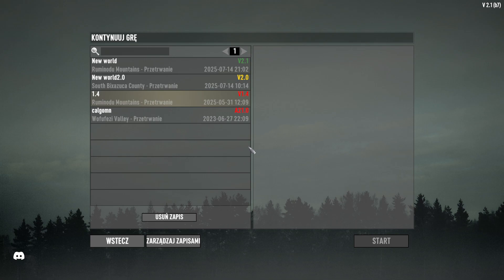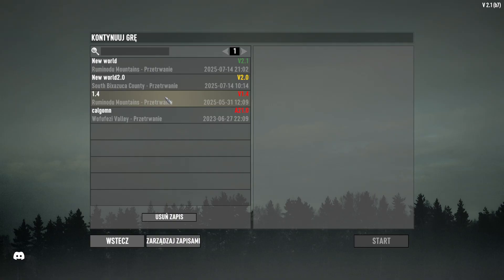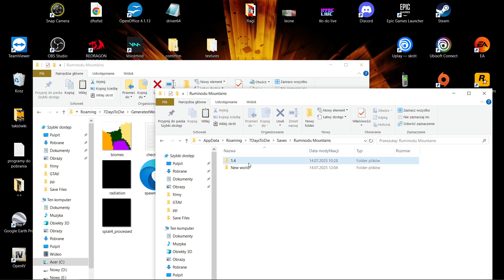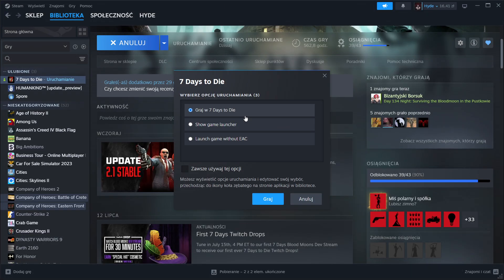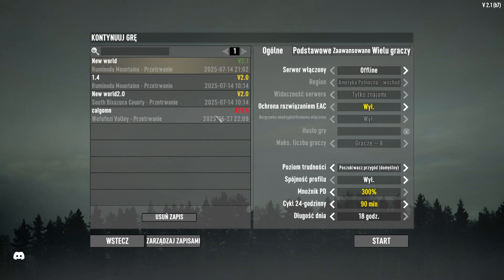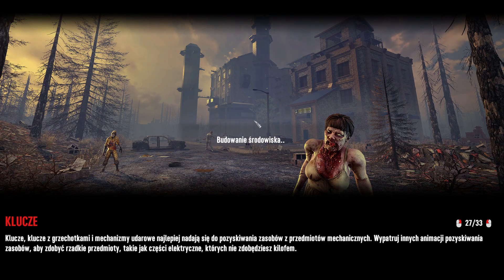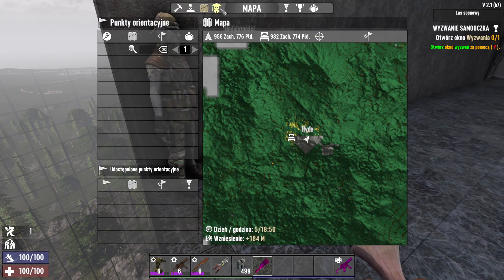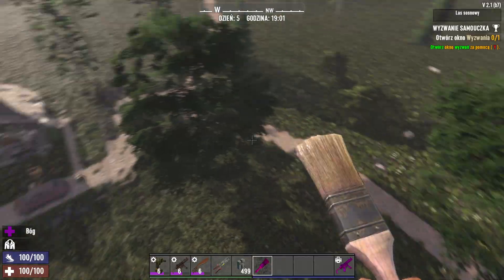7 Days to Die: how to import save file from older version to new version (1.4 to 2.0)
In this video i will show how to import save file from older version to new version, for example v1.4 to v2.0, chat gpt show me that there is 99% that this is imposible so i took this 1%